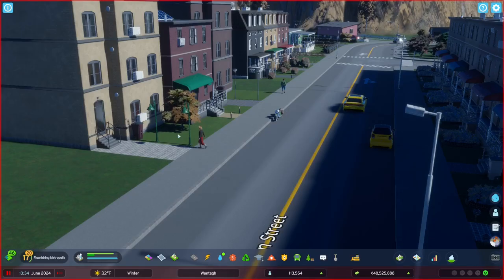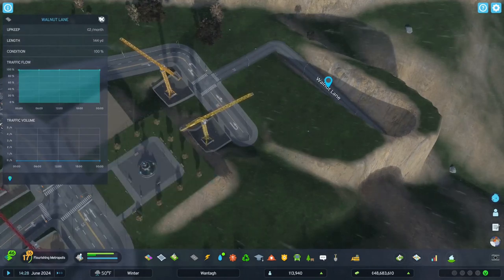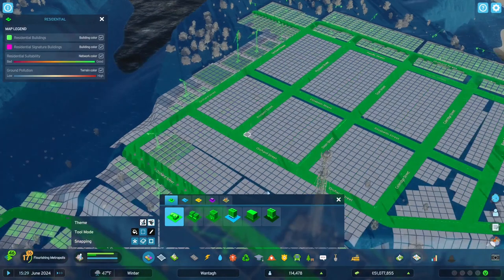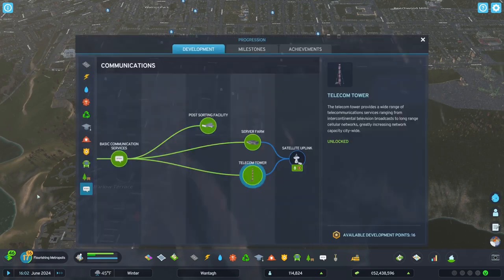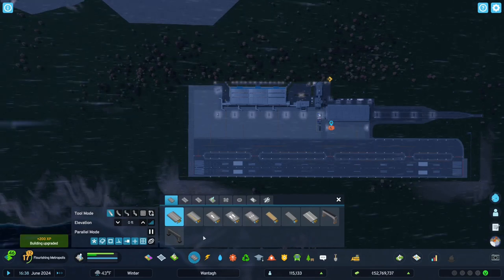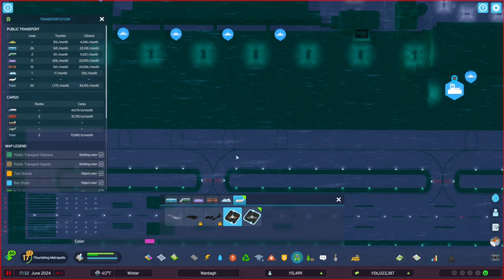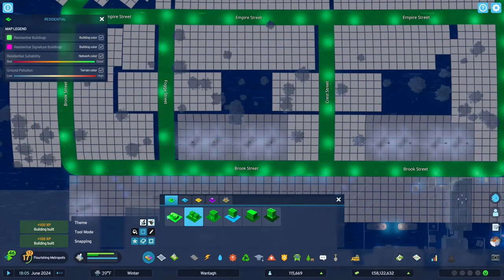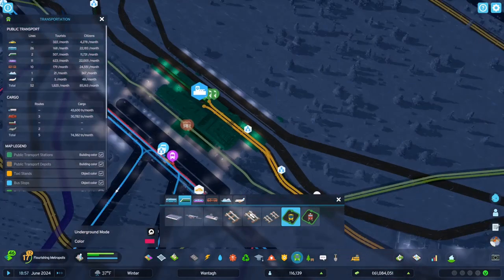extralife Eric Plays Cities Skylines II Ep 39 - Wantagh: Airport